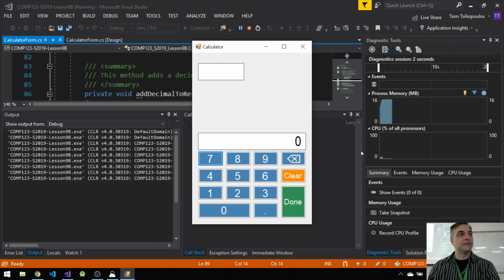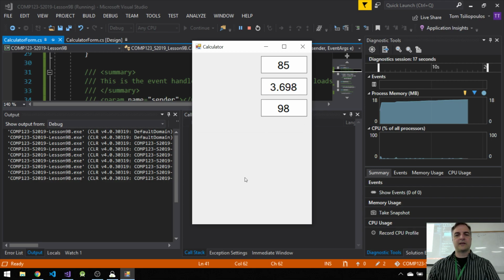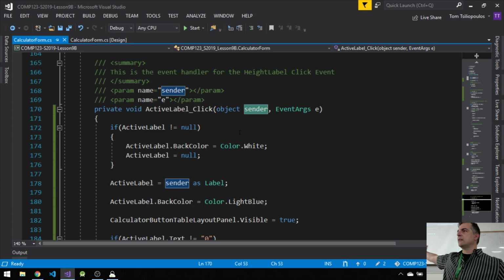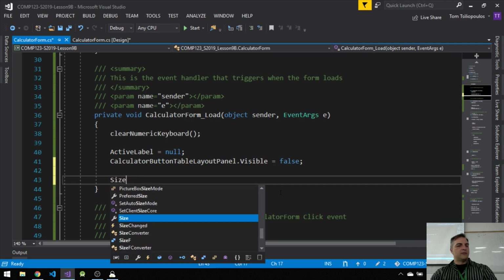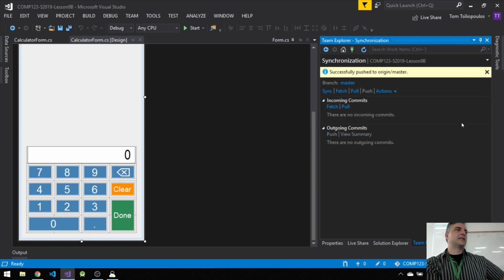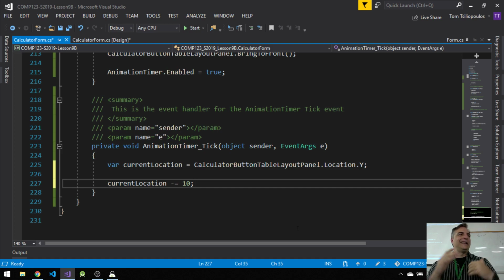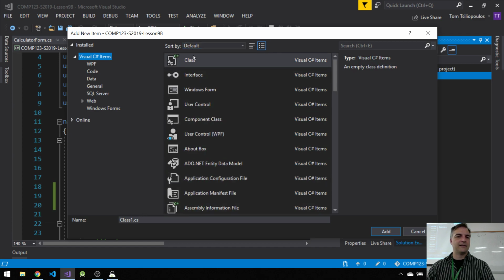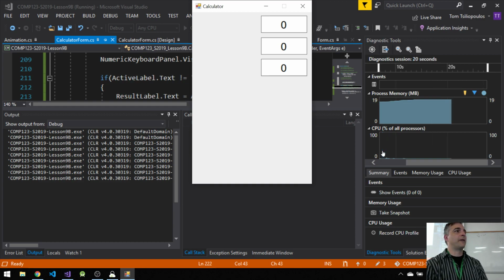COMP123 - S2019 - Lesson 10 - Part 2 - Intro to Animation and Special FX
COMP123 - S2019 - Programming 2 - Lesson 10 - Part 2 - Intro to Animation and Special FX